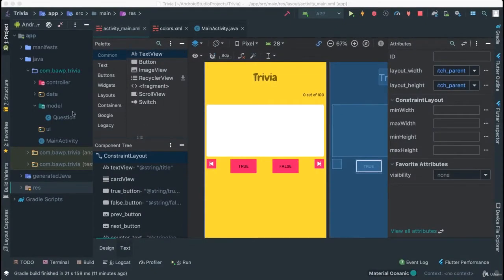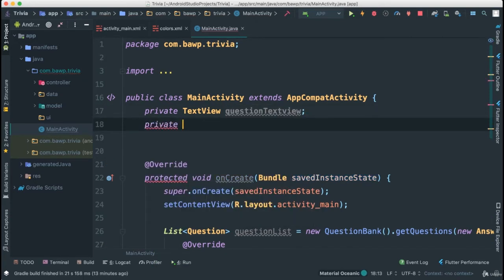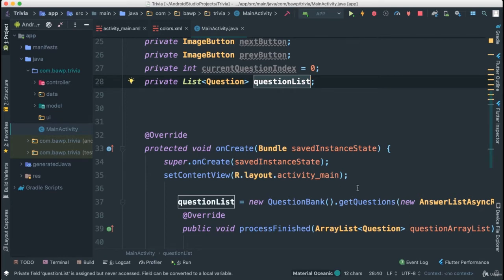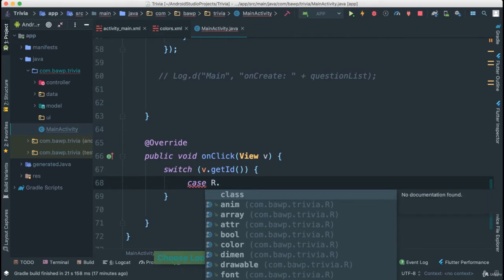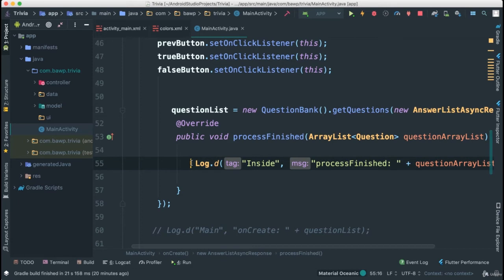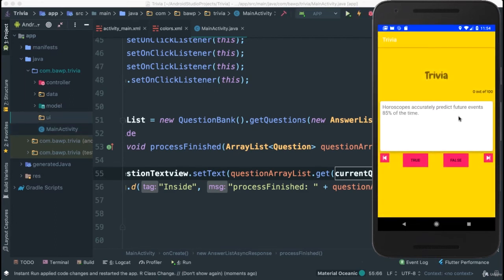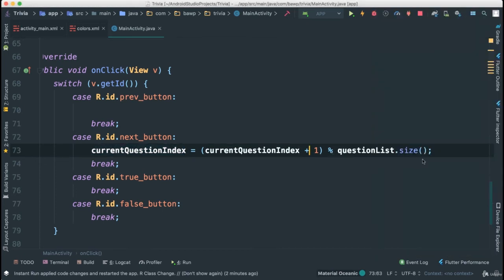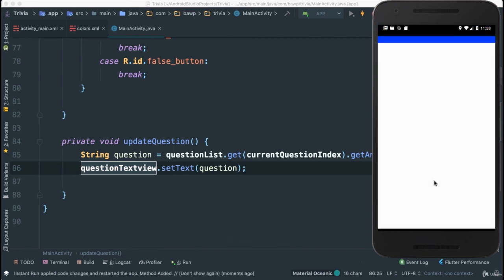Chapter - 14 || Showing Questions on Screen || #82